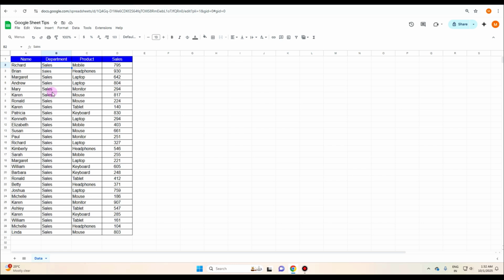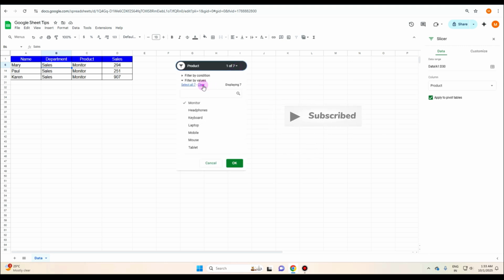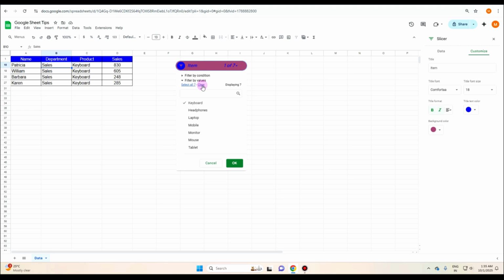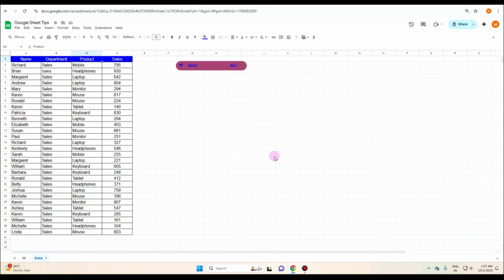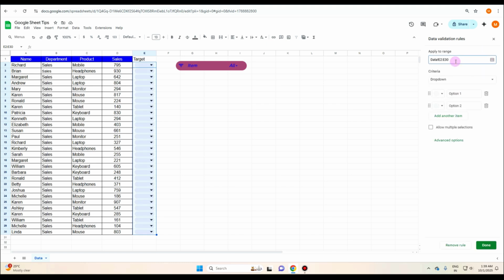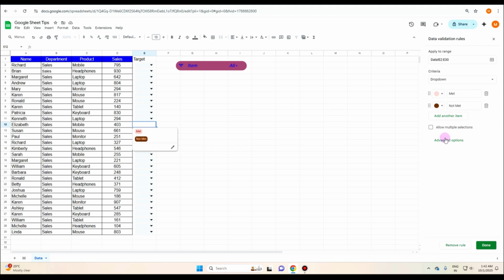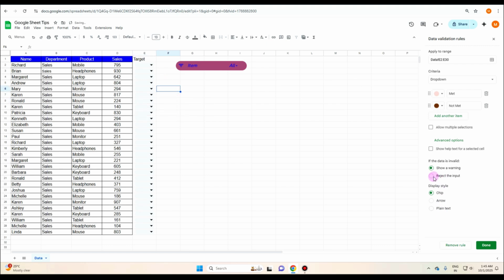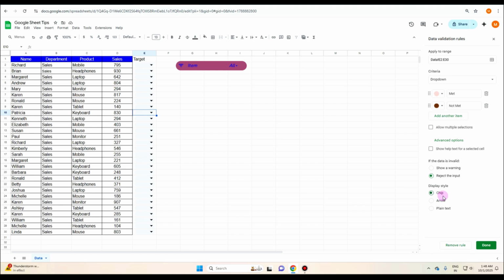3 Powerful Tools in Google Sheets: Slicer, Filter View & Dropdown!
Learn 3 Powerful Tools in Google Sheets: Slicer, Filter View & Dropdown!

Link for Dump:-